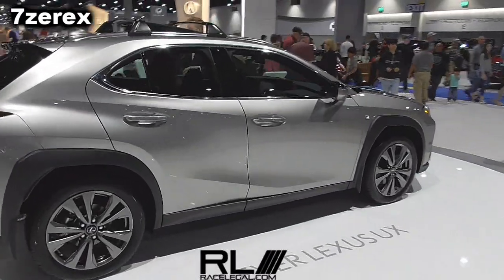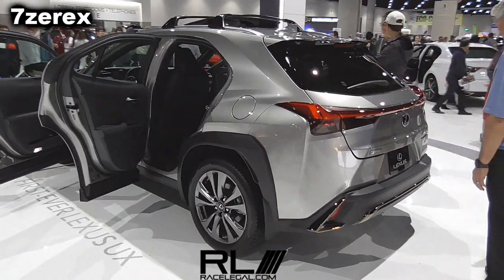Lexus UX 200f sport San Diego International Auto Show 2019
SanDiegoAutoShow The San Diego International Auto Show will feature over 400 over the latest new models, a dozen test drives, exotics, automotive products and much more! The show takes place December 27-30 at the San Diego Convention Center.Lexus UX San Diego International Auto Show